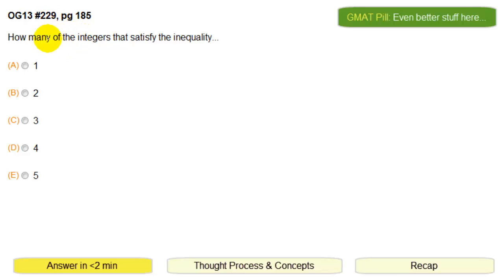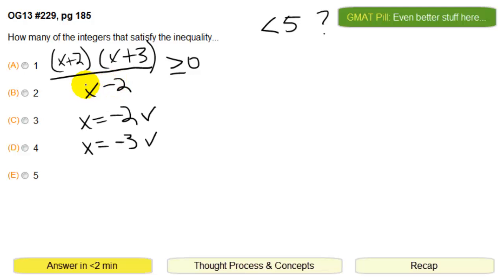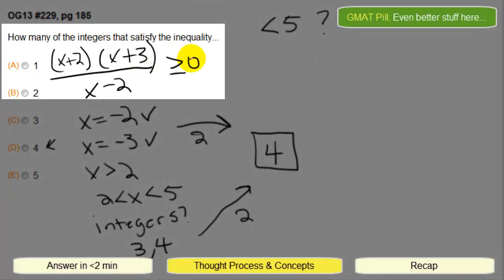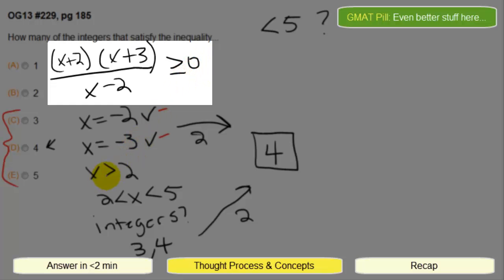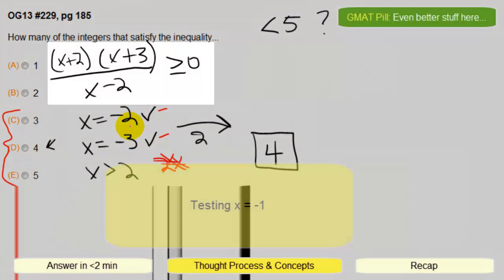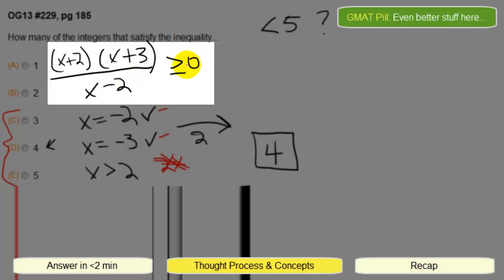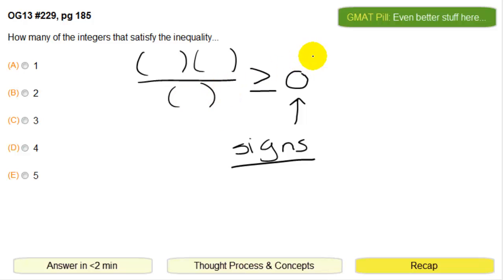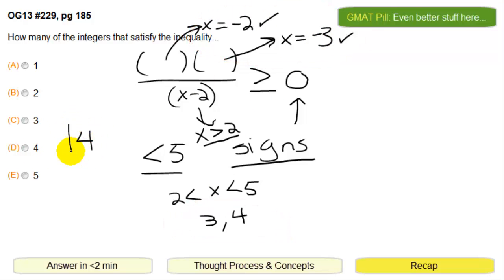GMAT Official Guide OG13 #229, pg185